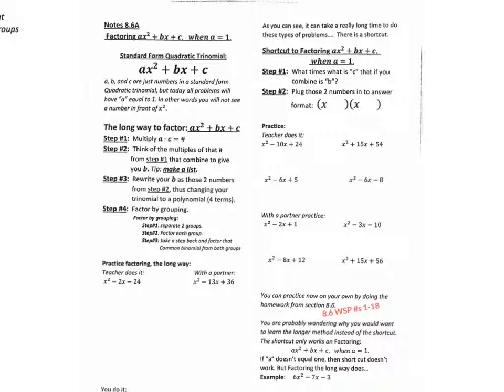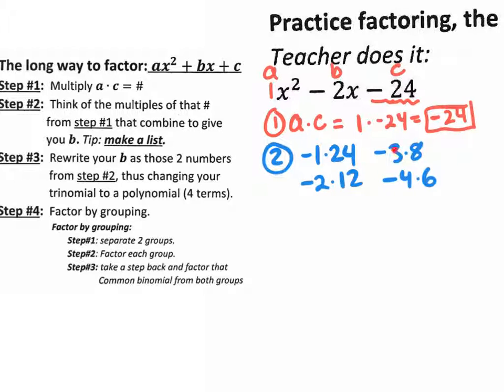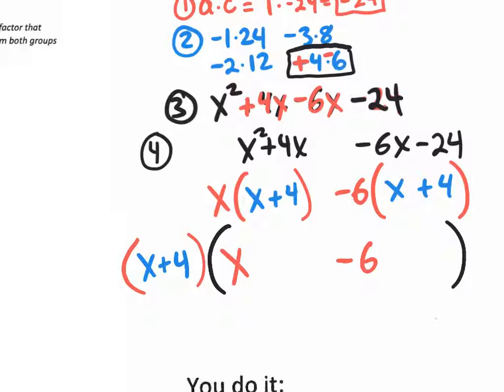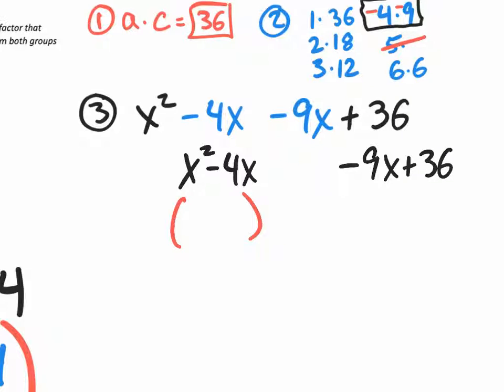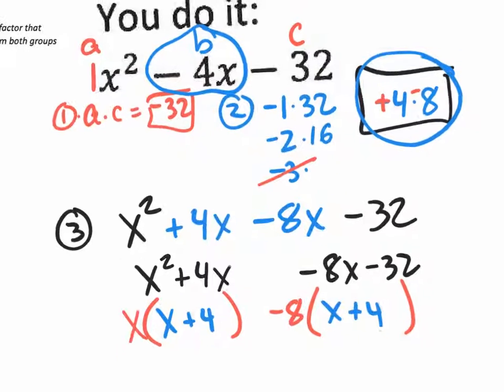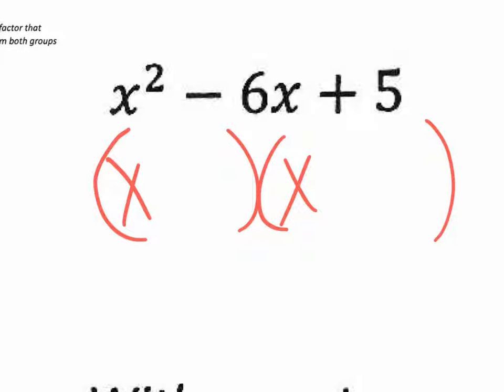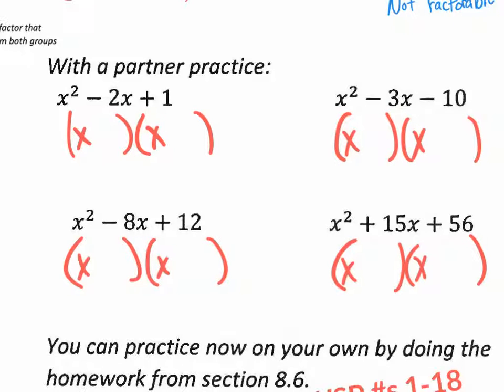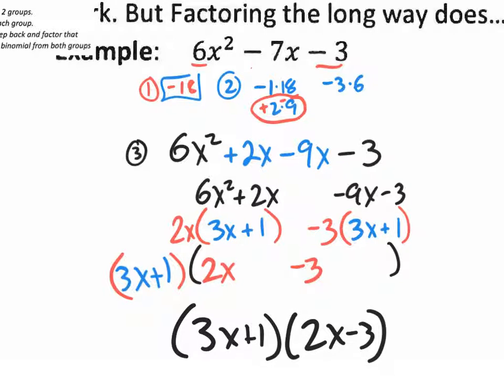8.6 notes factoring quadratic trinomials per 4